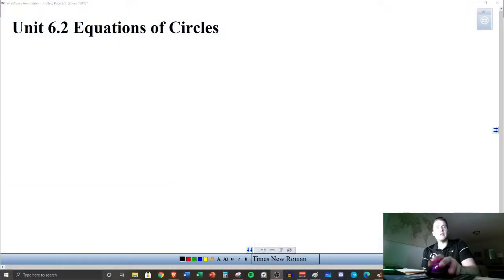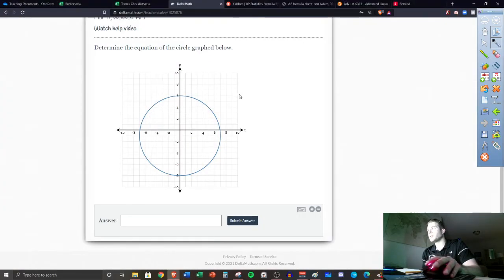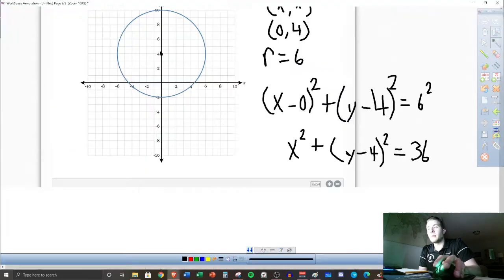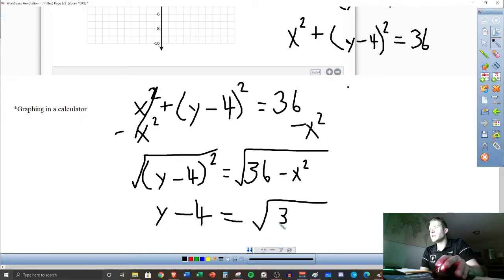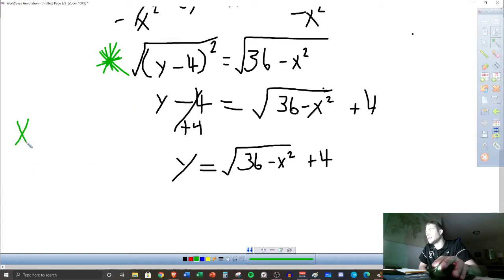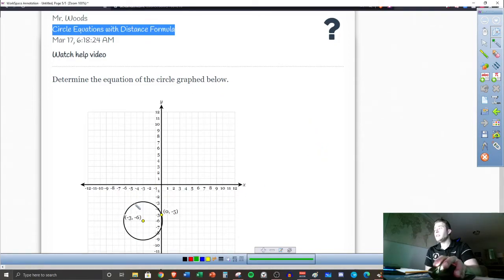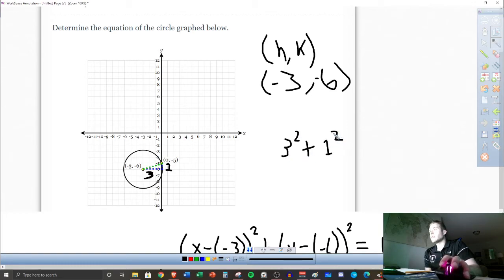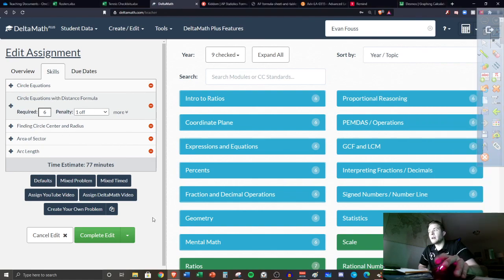Unit 6.2 Circle Equations